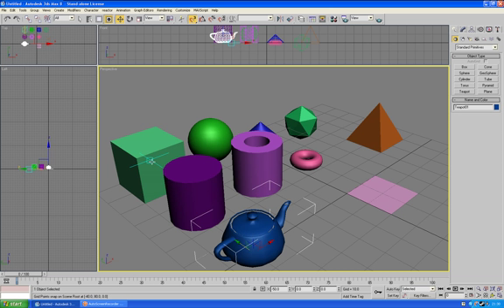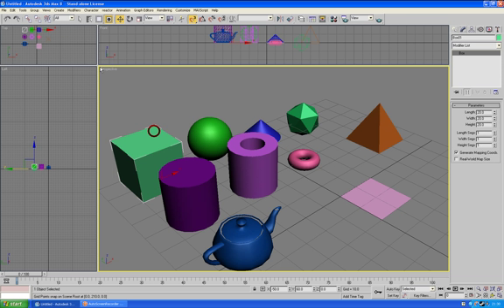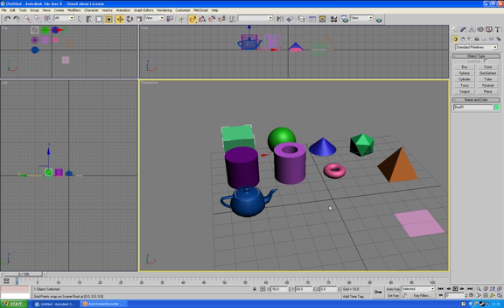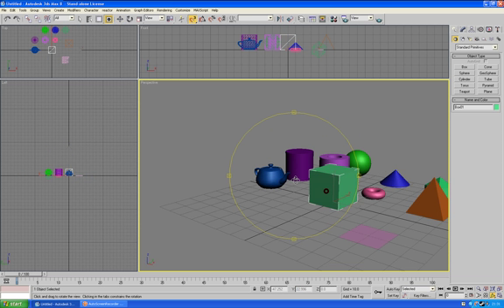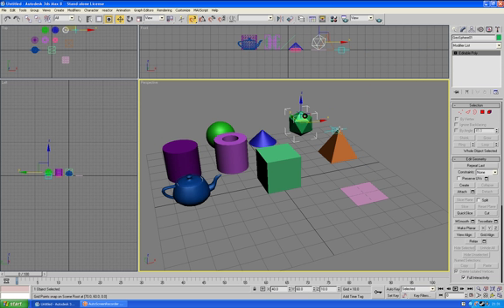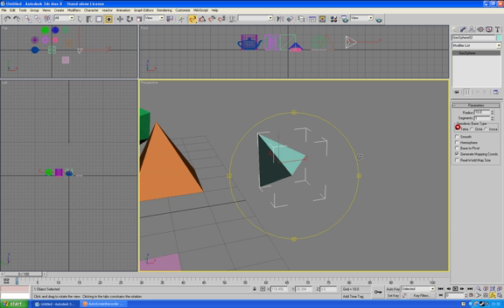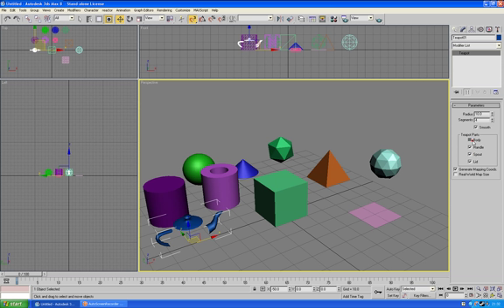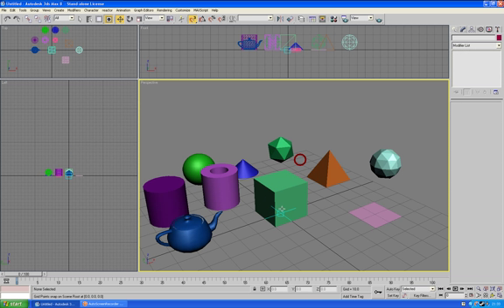Standard Primitives in 3DS Max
This video outlines what a standard primitive is and how to manipulate them.